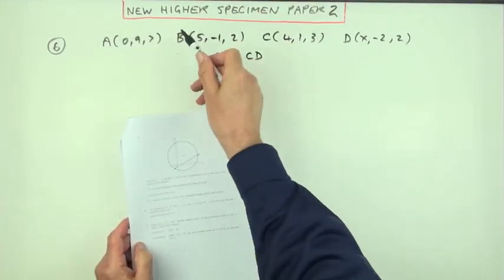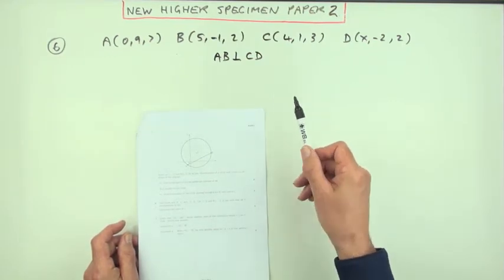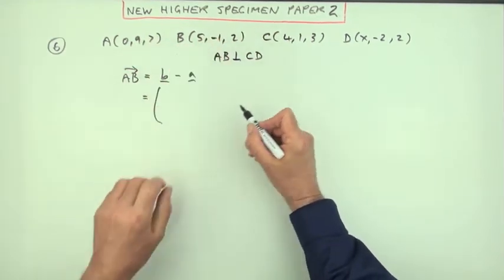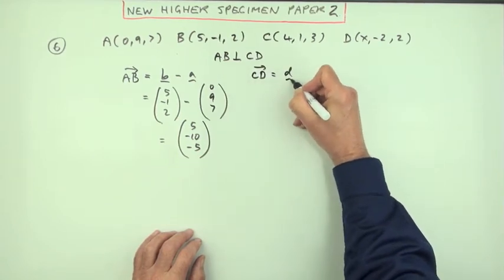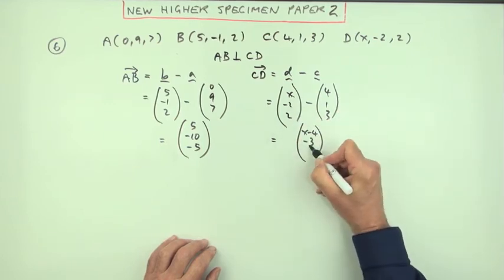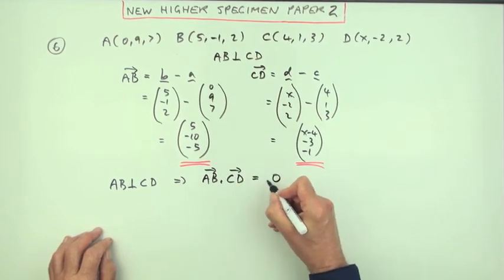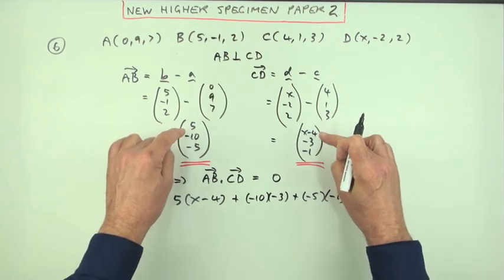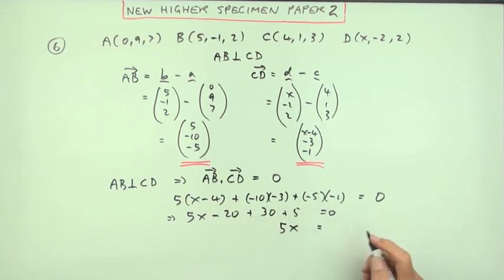specimen SQA New Higher Maths: paper 2 no.6 Scalar product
Finding a coordinate so that two line segments are perpendicular.